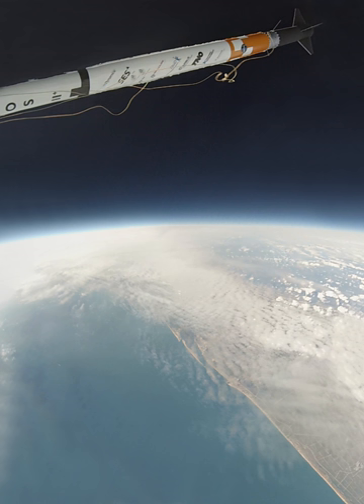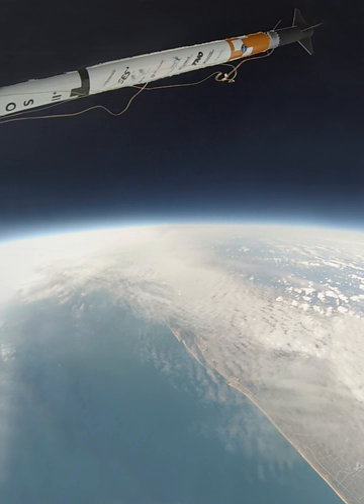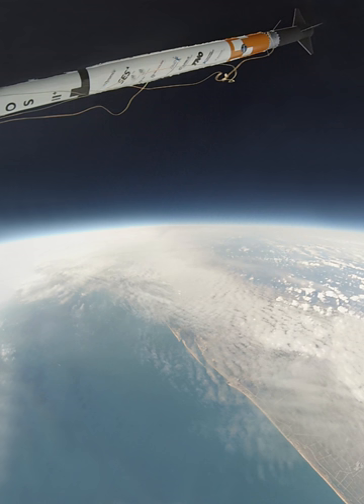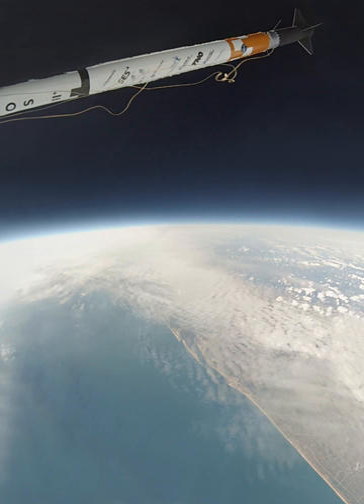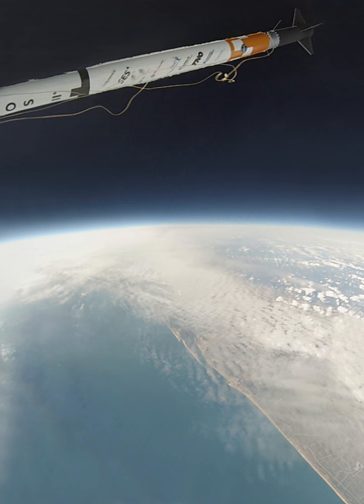El Arenosillo | Wikipedia audio article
00:00:40 1 Equipment
00:03:04 2 Pads
00:03:46 3 Launch history

- Socrates

SUMMARY
El Arenosillo Test Centre (CEDEA) is the name of a rocket launch site for suborbital rockets managed by INTA, located near Mazagón in Spain. It is located in the province of Huelva, Andalucía, in the southwest coast of Spain (37.1° N, 6.7° W). CEDEA is adjacent to the Center of Excellence for Unmanned Systems (CEUS).
El Arenosillo is also the location of an autonomous astronomical observatory of the BOOTES network [1], with two domes and three telescopes.